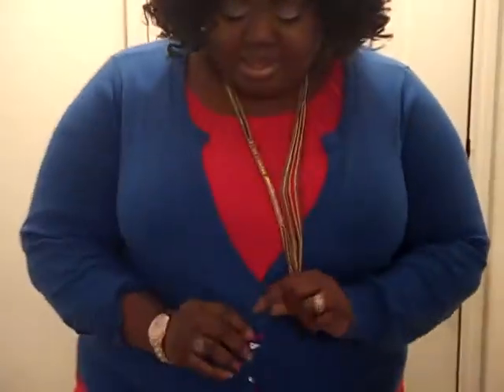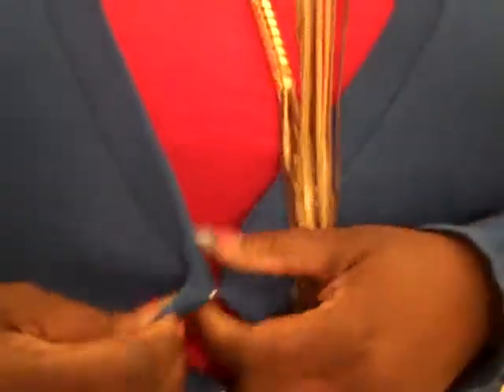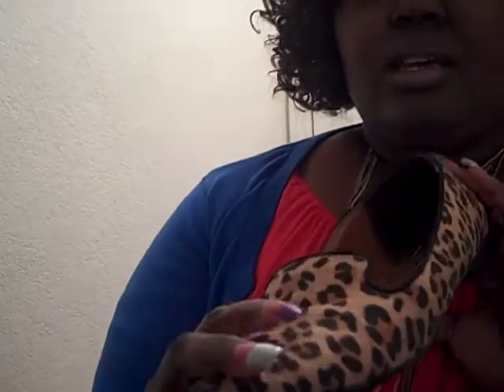Date with Mr. KDK OOTD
Hope you enjoy this date outfit of the day OOTD.  Had a wonderful time with that awesome husband of mine.